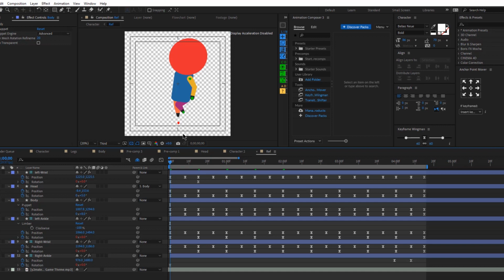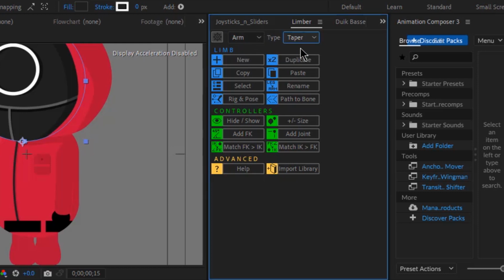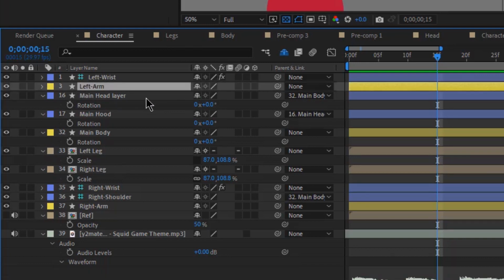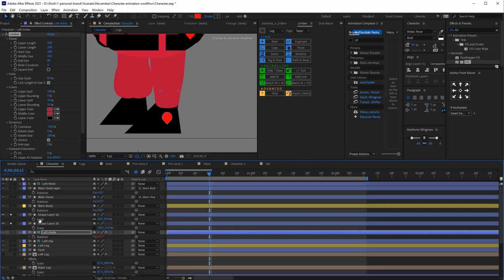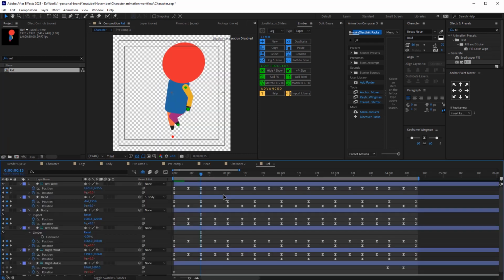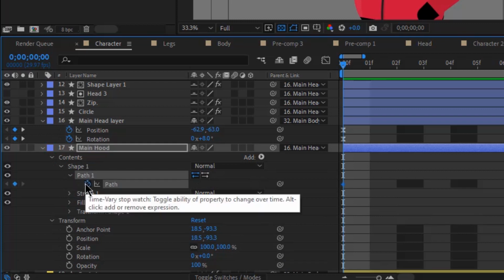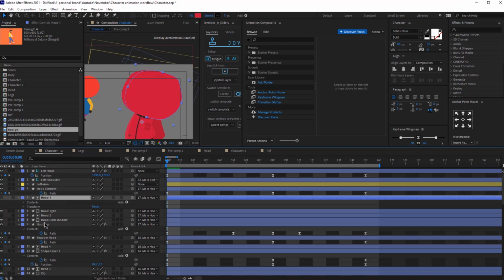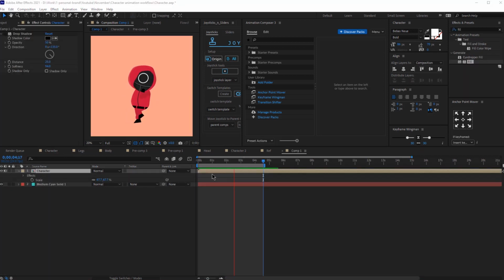Character Animation in After Effects (Workflow)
In this After Effects tutorial, I’ll show you my animation process of animating this Squid Game character. We’ll be using different techniques from rigging the characters to using shape layers to animate them, a few frame-by-frame techniques, and a lot more.

Keep in mind that every project is different. I’ll show you my techniques, but feel free to practice with the FREE project files and create your own beautiful motion graphic animations.

Chapters:

0:00 Introduction
0:36 Blocking the animation
1:29 Parenting the layers
3:48 Rigging the arms with Limber
8:23 Rigging the legs with Limber
14:49 Animating
25:12 Outro